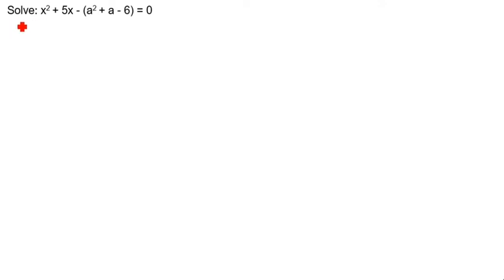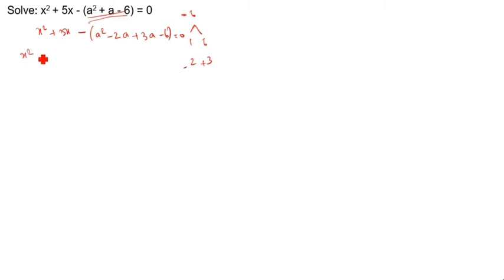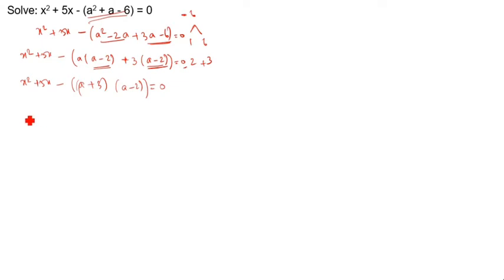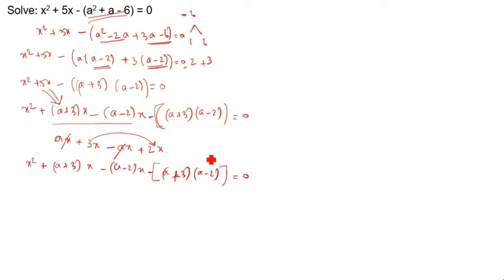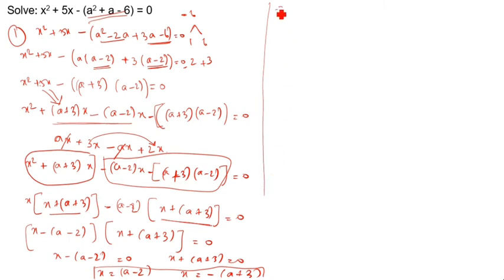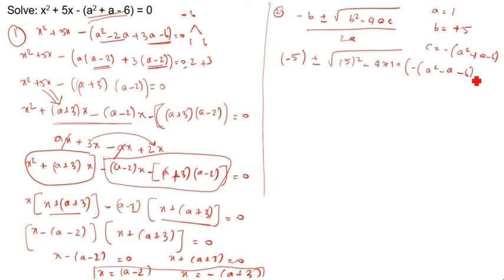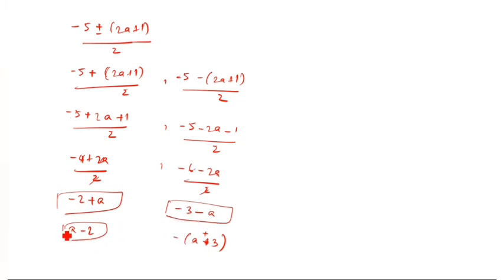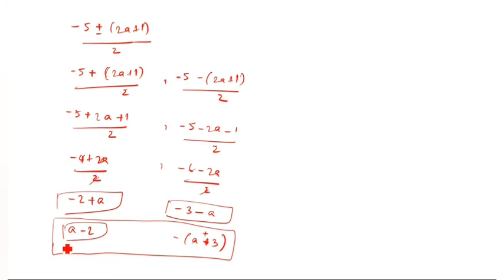Solve: x2 + 5x - (a2 + a - 6) = 0 / How to Solve Quadratic Equations by Factorization Method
Completing the Square - Shortcut Method / Solving an Quadratic by Completing the Square Method

Can you solve this quadratic equation by completing the square method / Solve by completing the square- step-by-step technique /  Learn how to solve a quadratic by completing the square with fraction / Solving Quadratic Equations